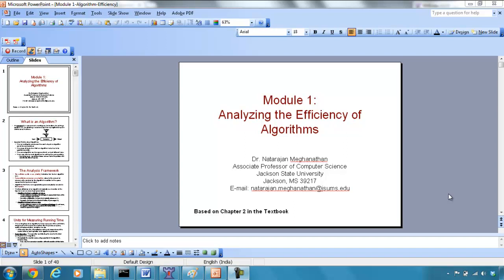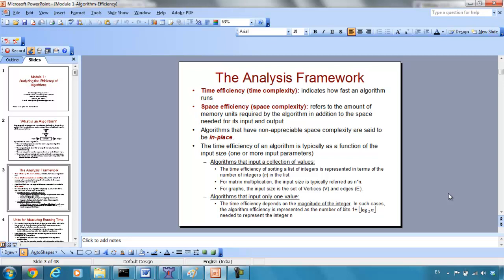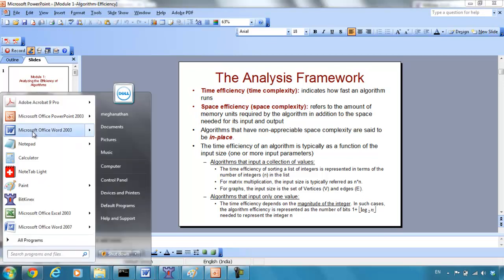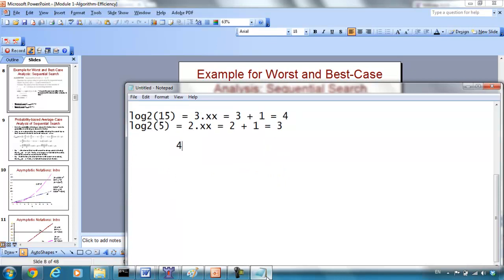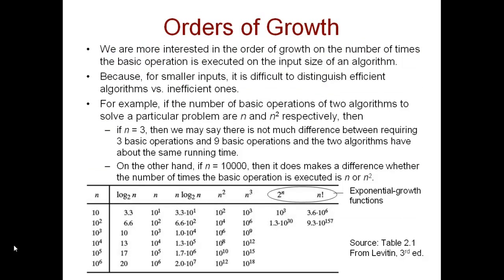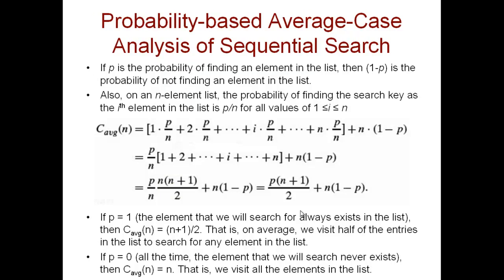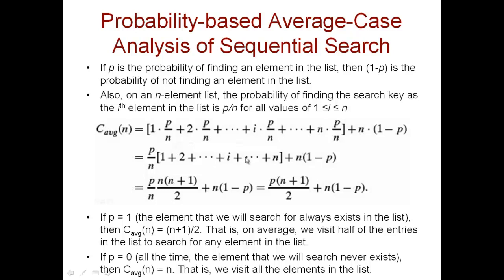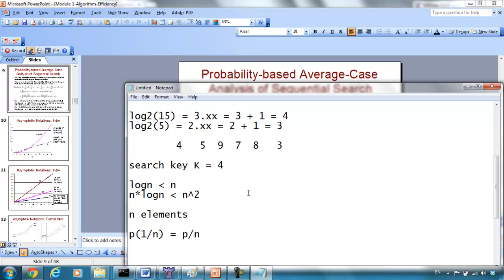Module 1-1 Introduction to Algorithms and Average Case Analysis of the Sequential Search Algorithm